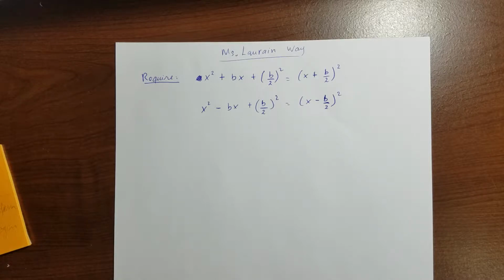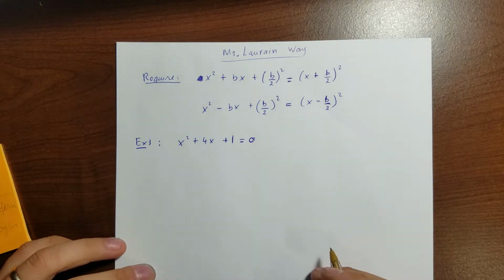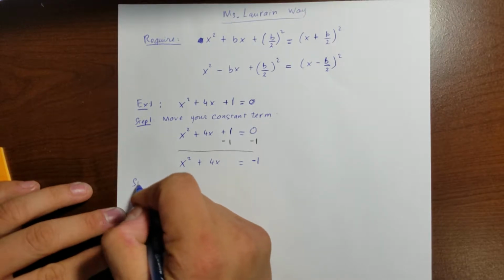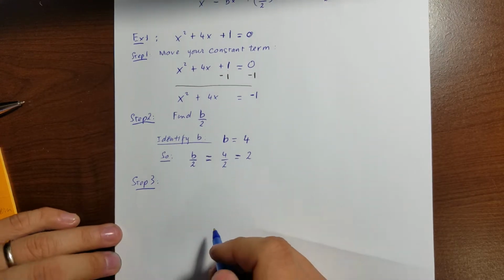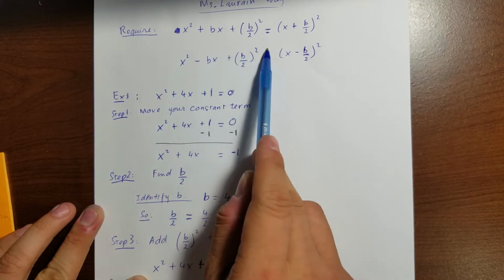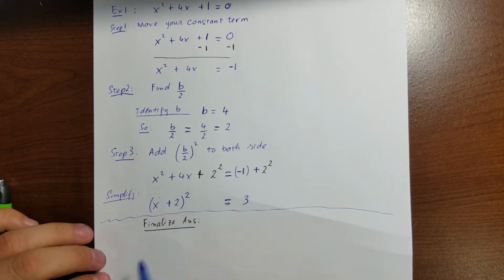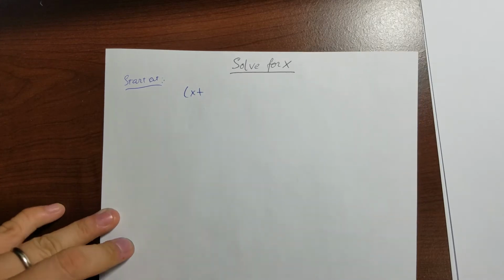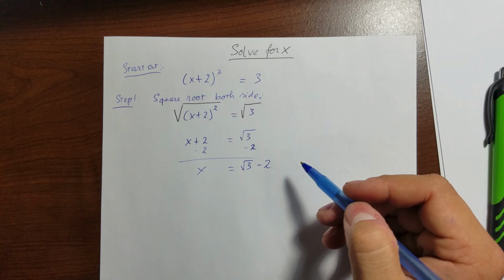Complete the Square (Alternative) - Review for 1st CIA test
Sorry for my broken English and un-organize thought.